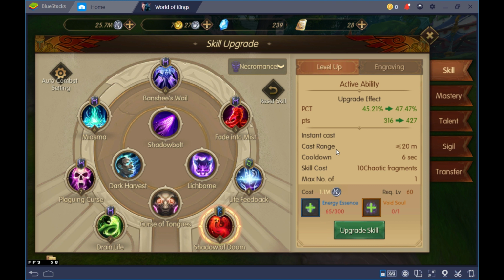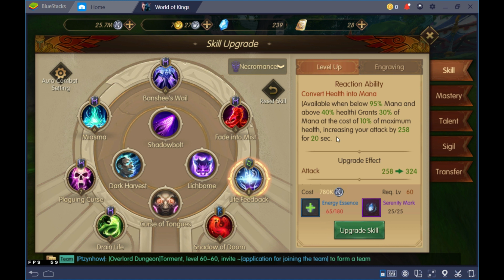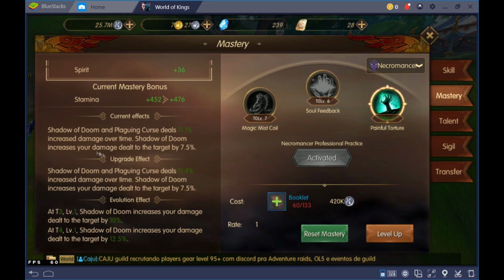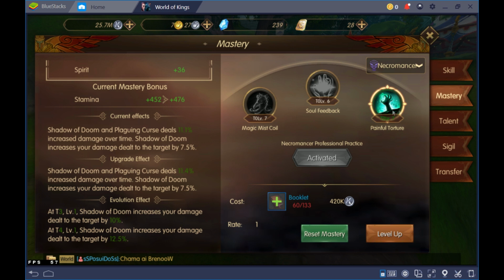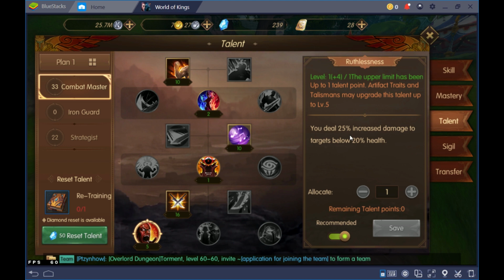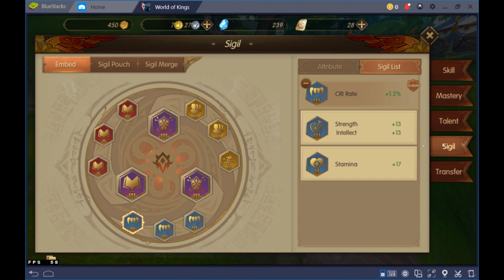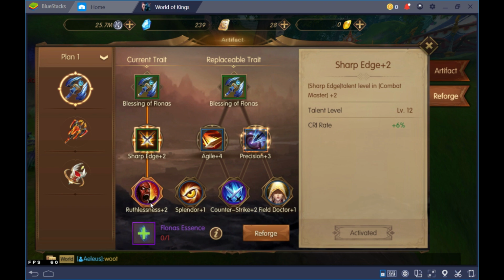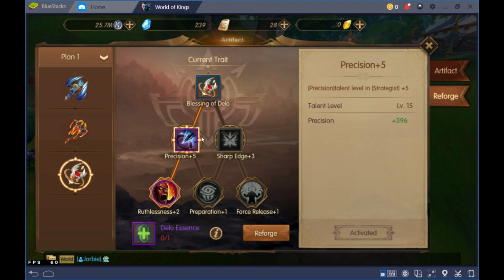World of Kings - Skills and Mastery for Necromancer (PvE and PvP)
some people have asked me for help with Skills and Mastery so i did this short video to show what focus in, forgive my bad english and leave a coment if you have any questions.